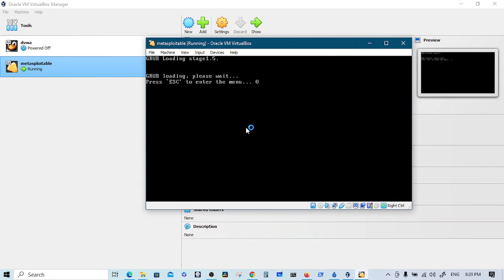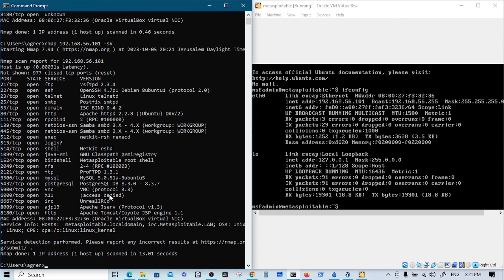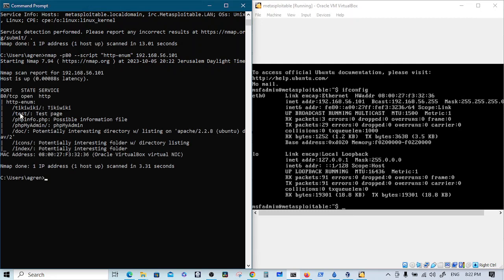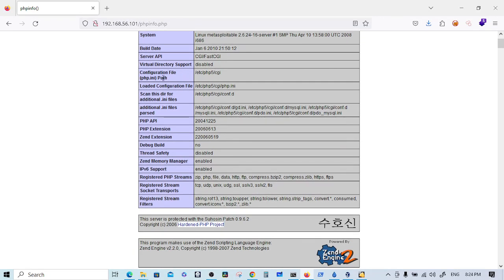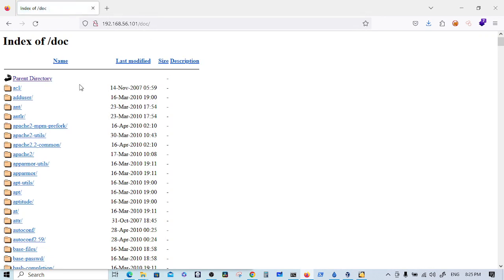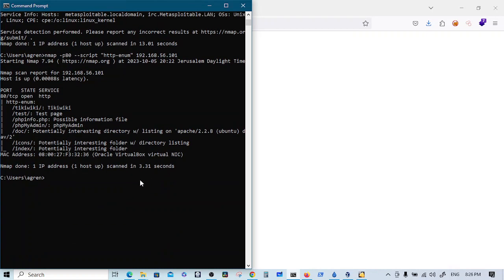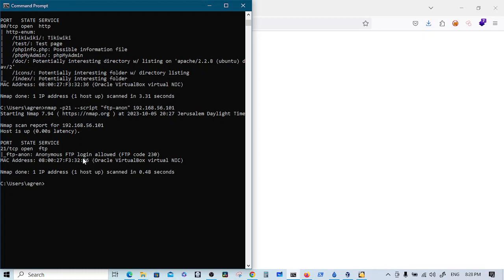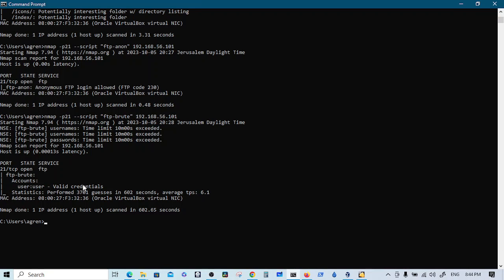Hacking FTP with Nmap